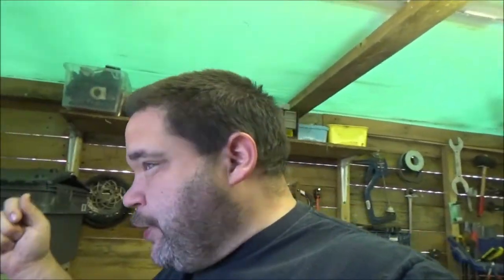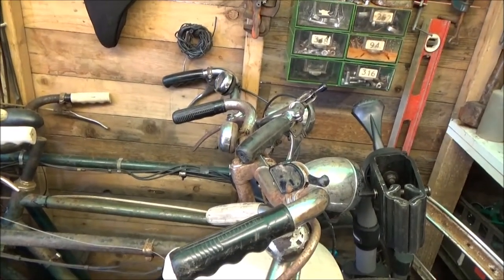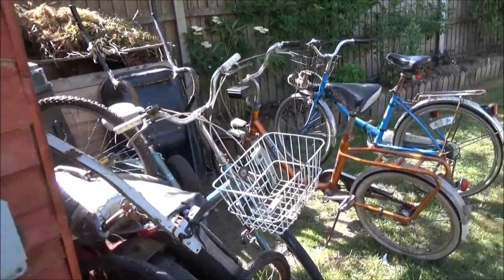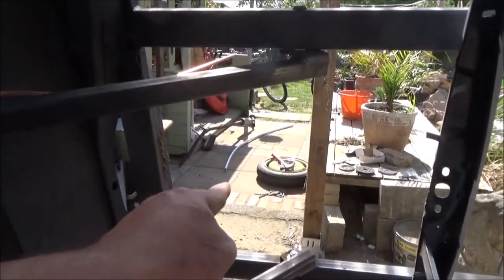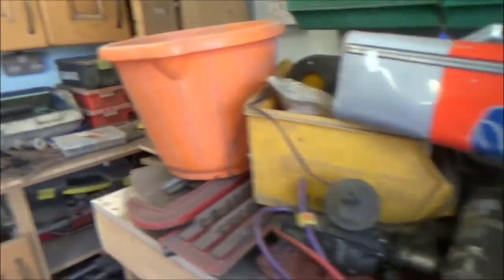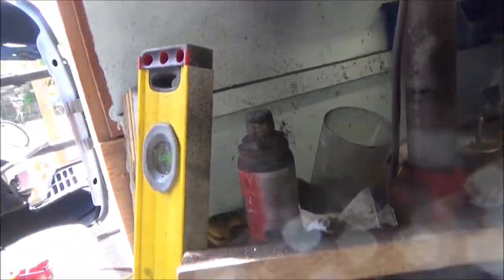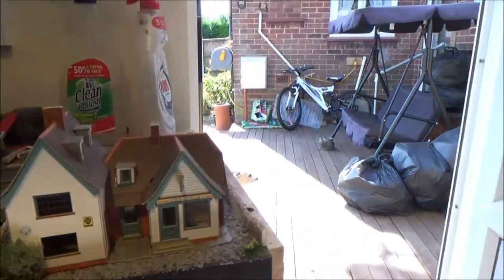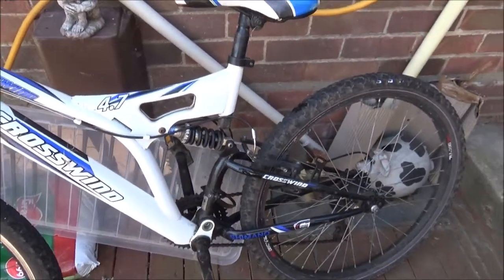Free To Go To The Shed! (In Mums Garden) Project Mini Update. Model Railway Room.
Now that we can visit friends/family in the garden, I can head down to mums and do stuff in my shed.